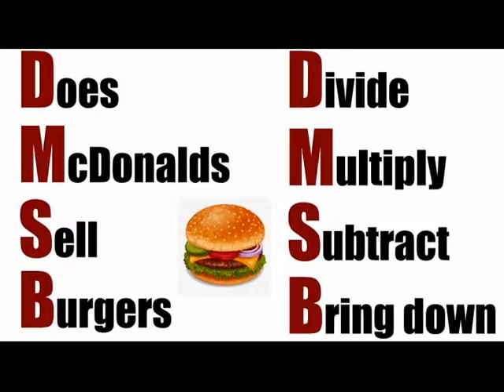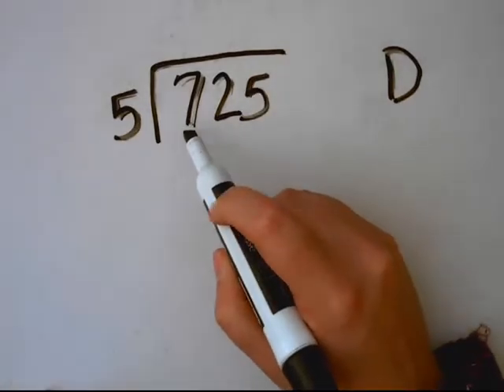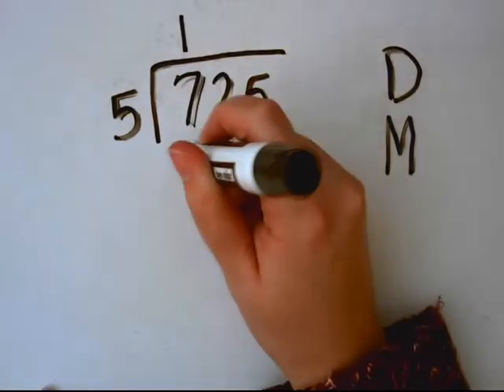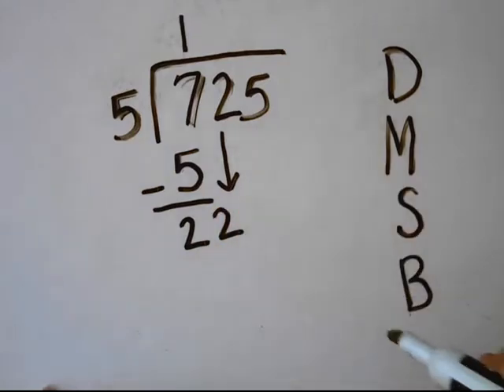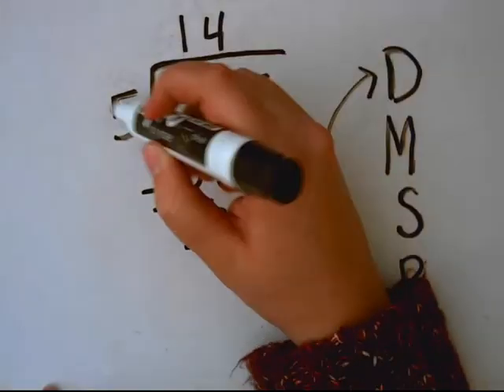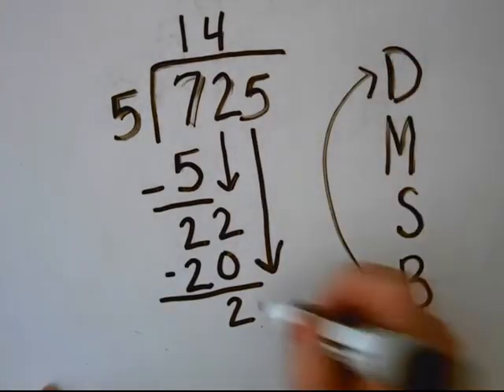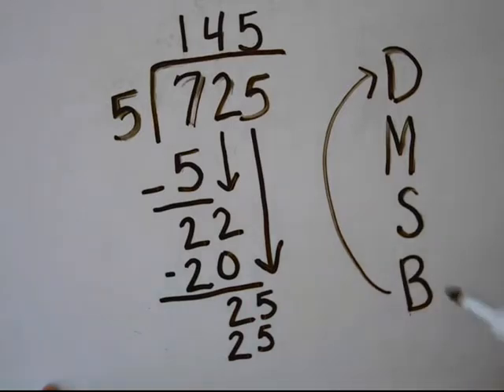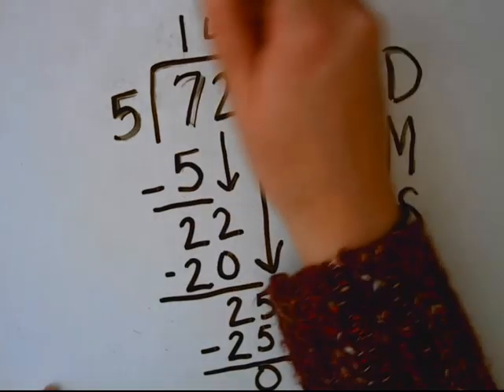EDTL 6330: Video Production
An introduction to long division.